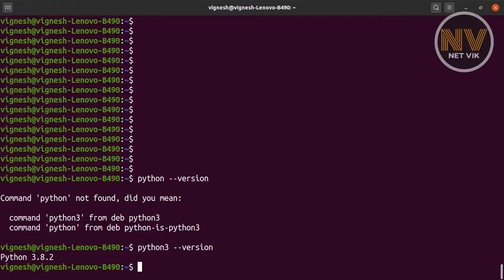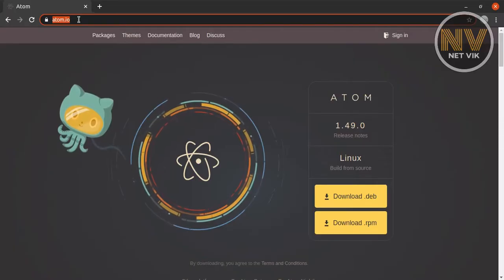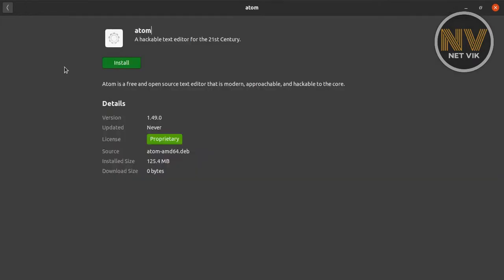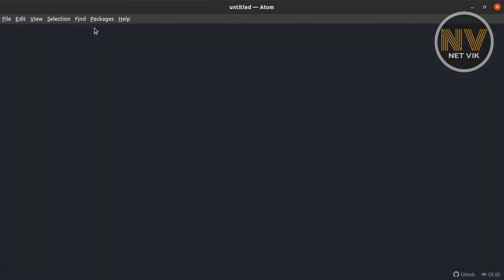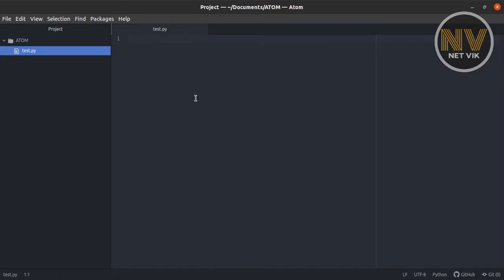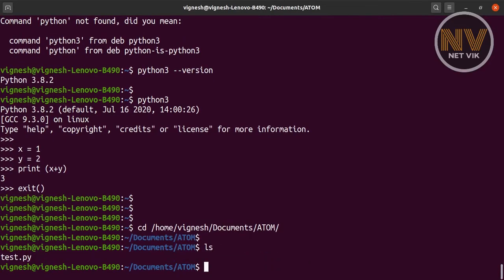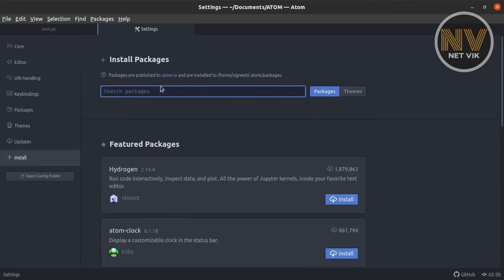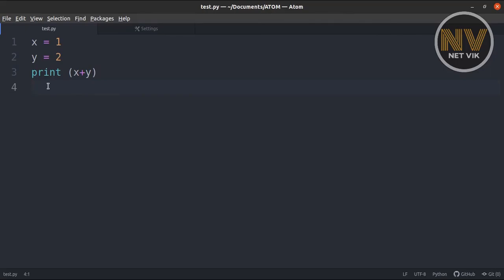Installing Python and ATOM Text Editor in Ubuntu (20.04) | PYTHON FOR NETWORK ENGINEERS | NET VIK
Hey,

Welcome to this video where we will see the step by step process of installing Python and ATOM Text editor in Ubuntu 20.04.

Thanks!!!